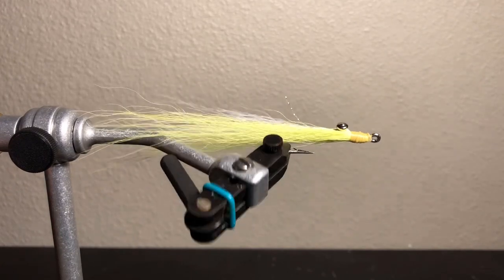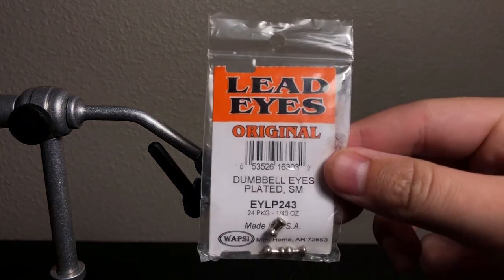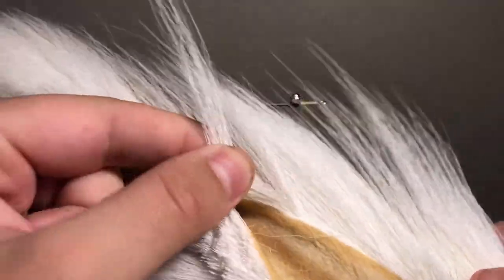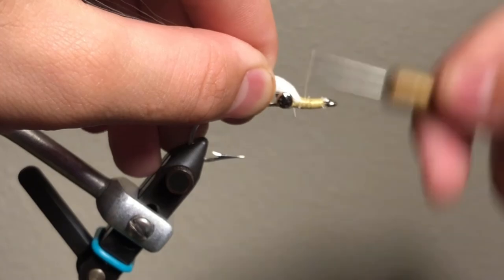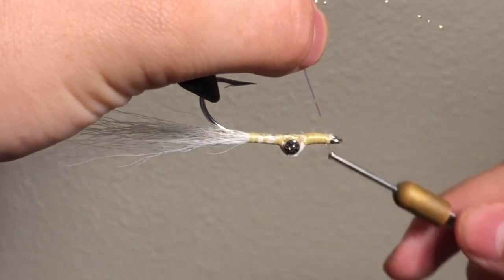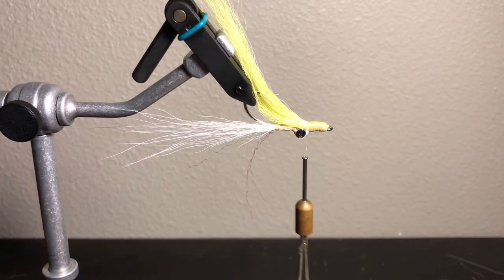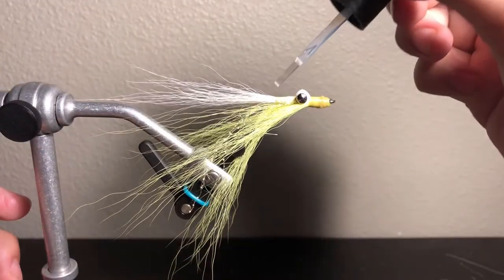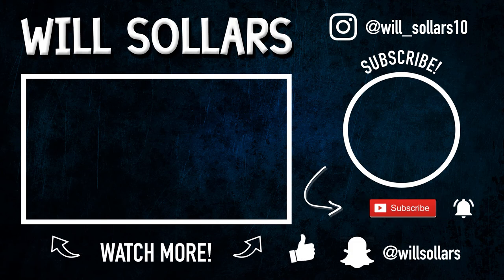How to Make the BEST Fishing Lure!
How to make the clouser minnow for salt and fresh water fishing! This video is teaching beginners how to make fishing lures, in this case flies. It will also help you add to your arsenal of secret lures!

Songs:

Intro = X i X X - Pillow Talk
0:20-3:20 = Jordyn Edmonds - Sweet Baby
3:21-6:01= Dj Quads - Always
Outro = Diplo - Wish (ft. Trippie Redd)